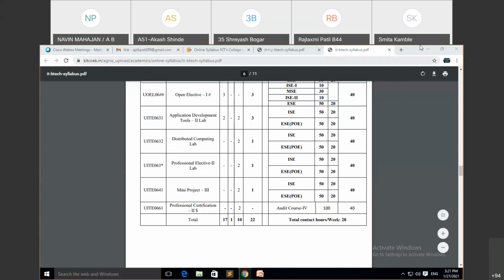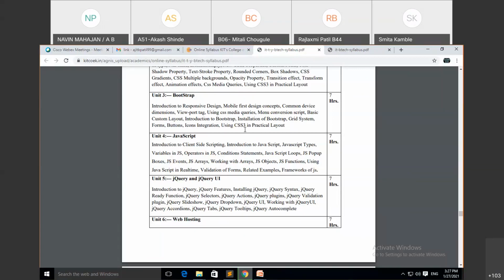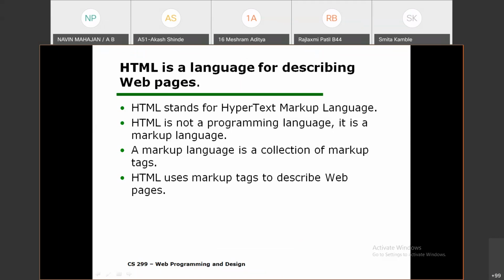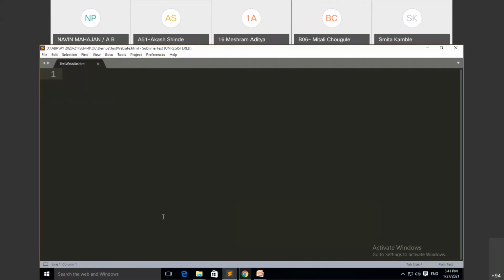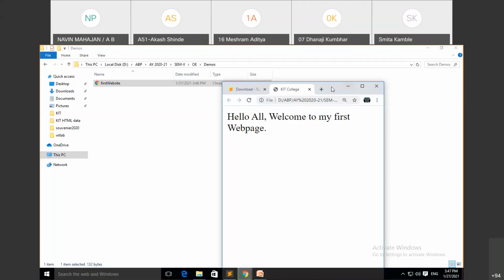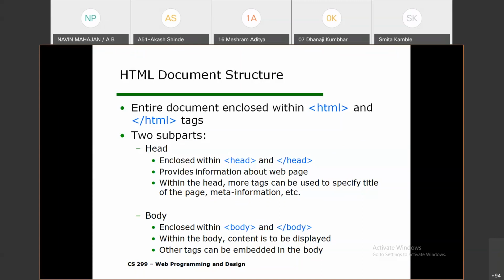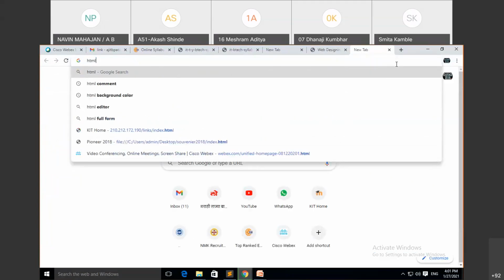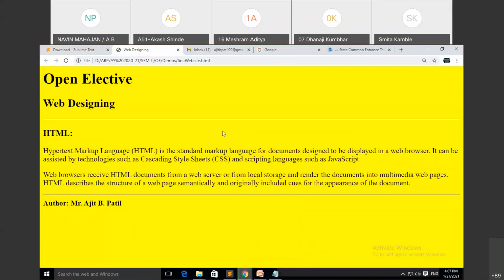OE Web Designing L2 HTML Basic Tags, Link, Text tag20210127 0950 1